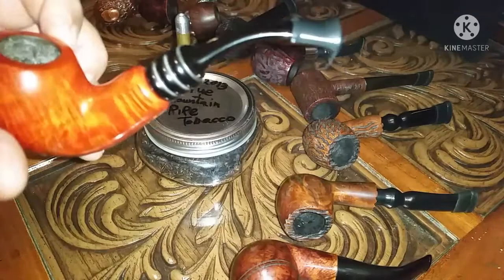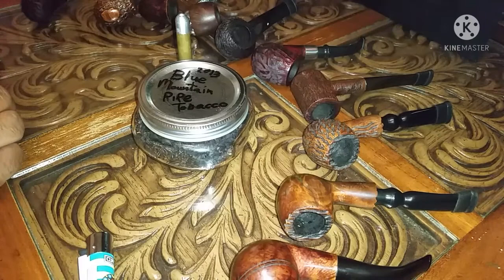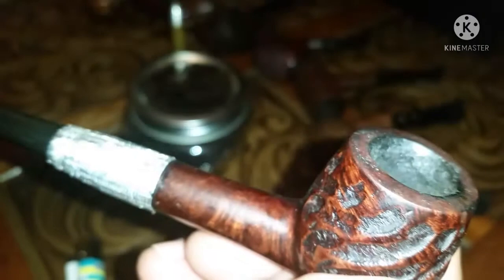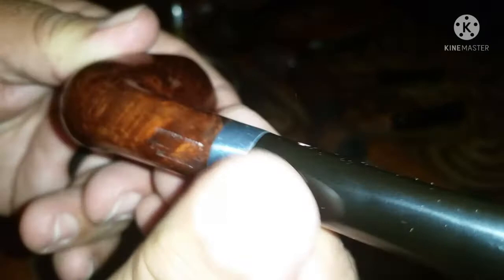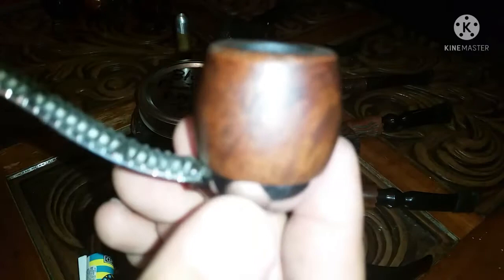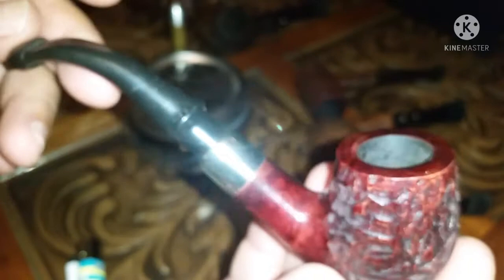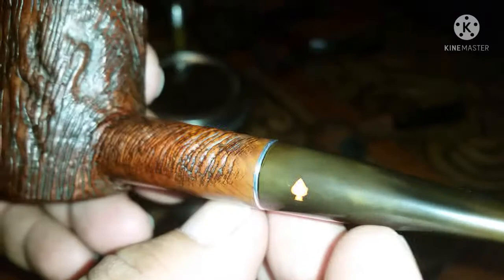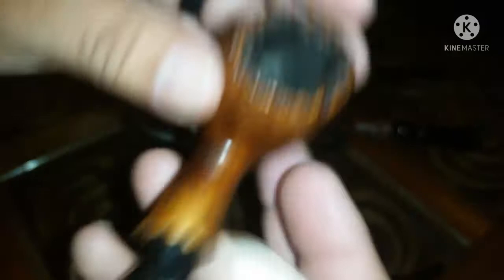Pipe Week :My Dr. Grabow Pipes Collection